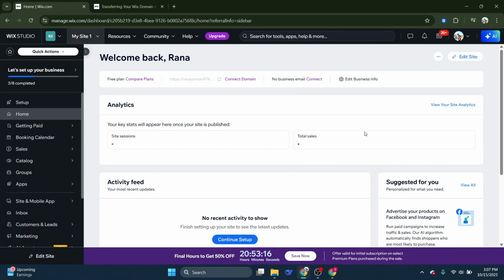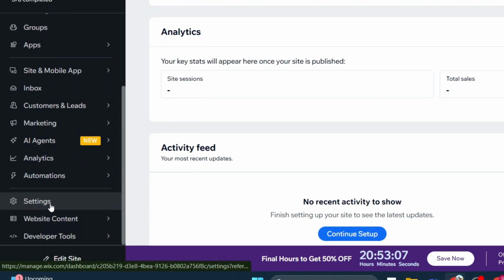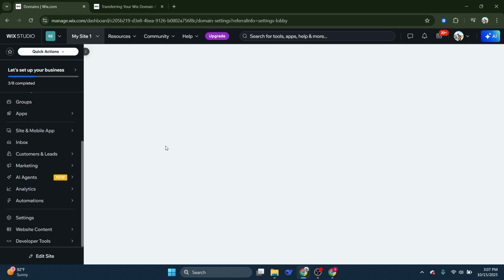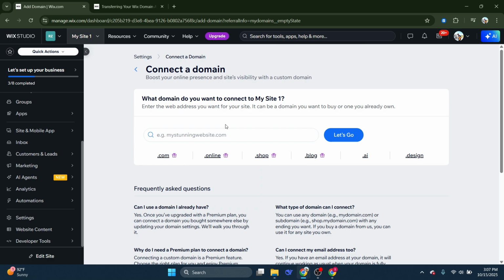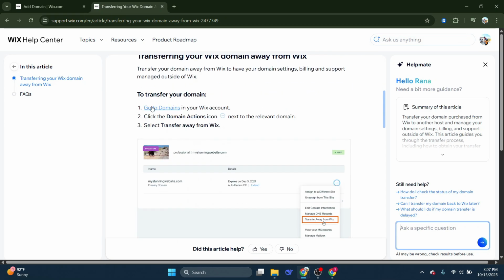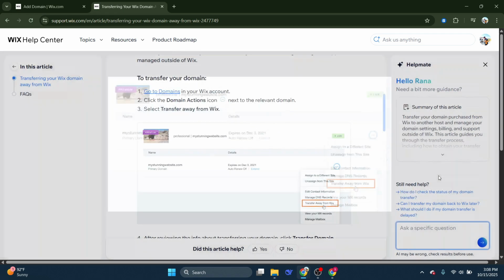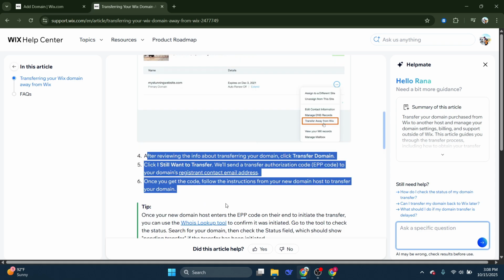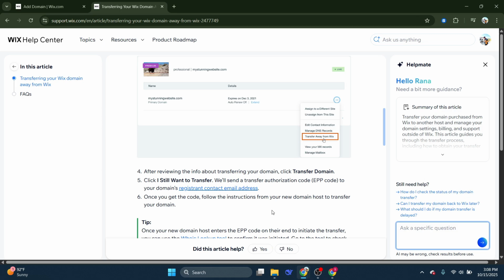How To Transfer Domain On WIX - Move Your WIX Domain (2026 Guide)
In this video, you’ll learn how to transfer your domain on WIX in 2026. We’ll walk you through unlocking your domain, getting the authorization code, and moving it to another registrar or account safely and easily.